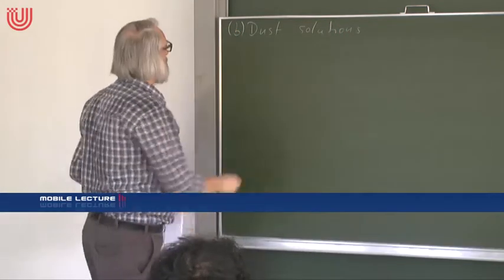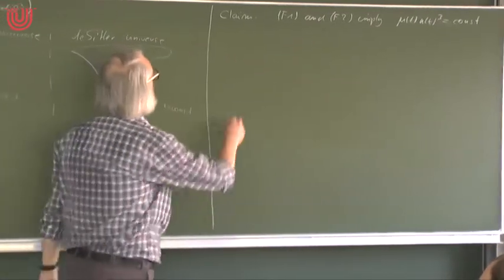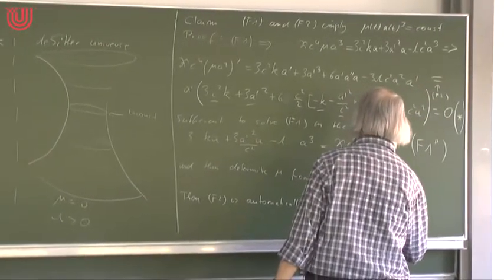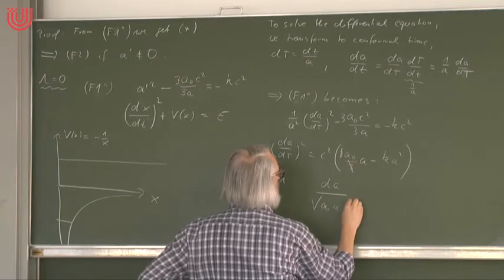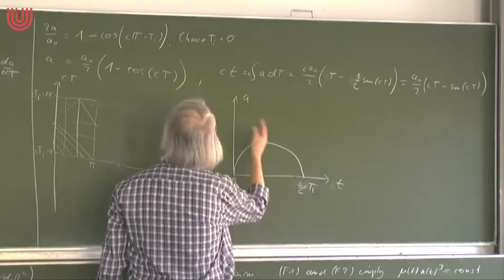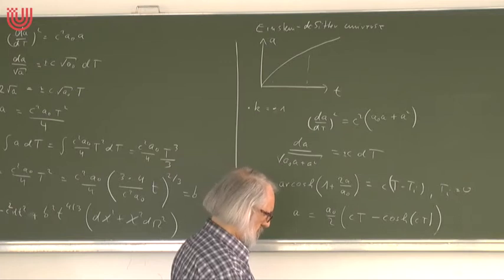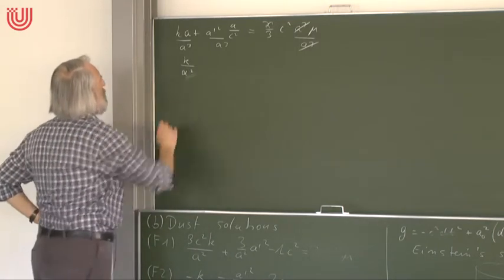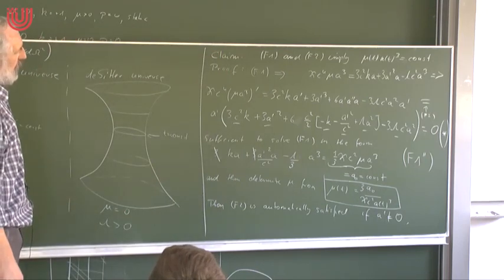Physical Cosmology - Volker Perlick - Lecture 10